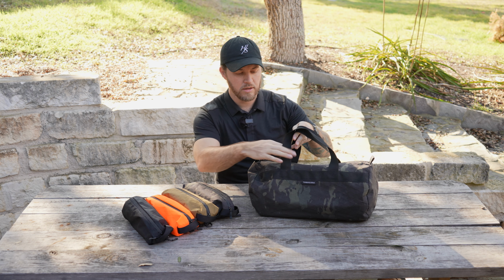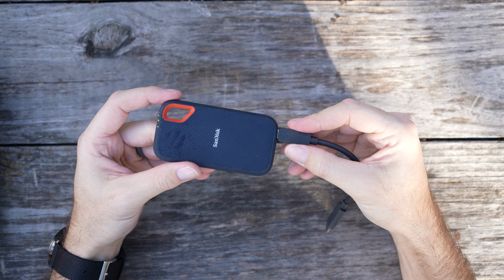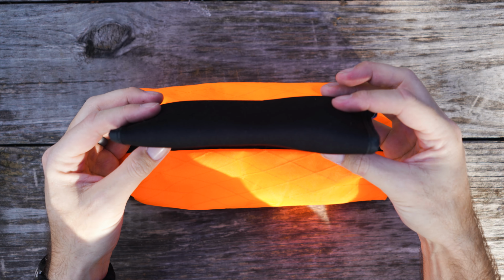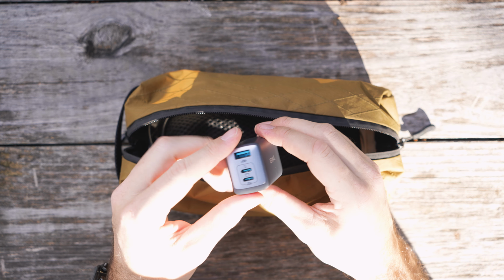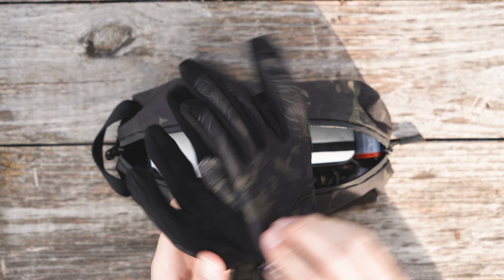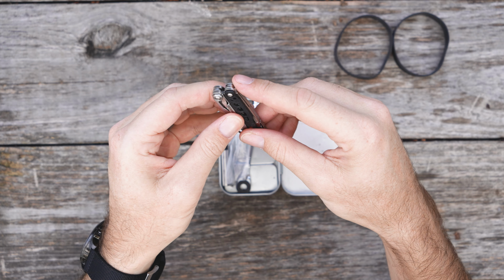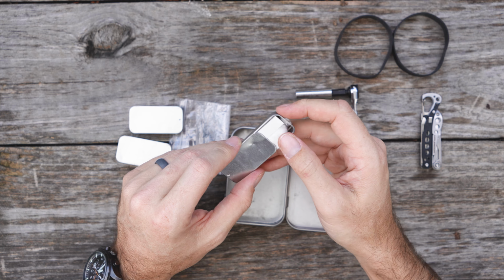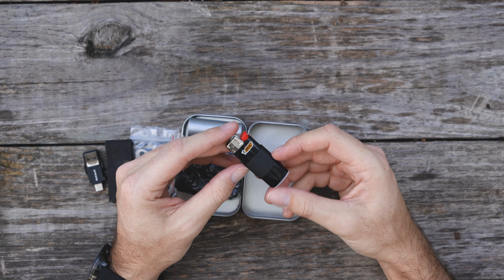Why I love my TABAGSKA pouches for everyday carry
This an overview of my TABAGSKA EDC pouches and the gear I keep in them.

Sony A7SIII
Sony 24-70mm f/4

**Camera Pouch #1**
Sony 20mm f/1.8 lens
SanDisk 1TB Extreme Portable SSD
Peak Design Slide Lite Camera Strap
Peak Design Cuff Camera Wrist Strap
E-Mount Body Cap and Rear Lens Cap

**Camera Pouch #2**
Rode Wireless GO II Wireless Mic
Lume Cube Bicolor Panel Mini LED Light
Zeiss Lens Cleaning Wipes

**Tech Pouch**
Fuse Lightning (iPhone) Winder
Fuse USB-C Winder
Anker 65W Foldable Wall Charger
Anker 537 Power Bank
Anker 737 Power Bank

**Multicam Black Pouch**
Patrol Incident FDT Delta Gloves
Petzl Zipka Retractable Headlamp
Petzl Core battery
Nite Ize S-Biner Dual Carabiners
Vaseline Stick
Metal Storage Tin

**Tin #1**
Slide Top Tin Containers
Ranger Bands® Mixed 24 Count
LEATHERMAN Style PS
Topeak Ratchet
Stormproof Matches

**Tin #2**
Duct Tape Role
Flat Duct Tape
Nitrile Gloves
Baggies Assorted Sizes
Bic Mini Lighter
00:00 Prologue
01:45 Camera Pouch 1
03:14 Camera Pouch 2
04:25 Tech Pouch
06:09 Multicam Black Pouch
07:31 EDC Tin 1
09:40 EDC Tin 2
11:13 Outro